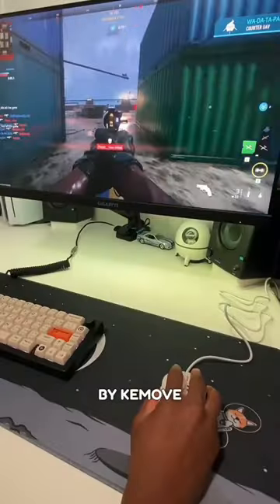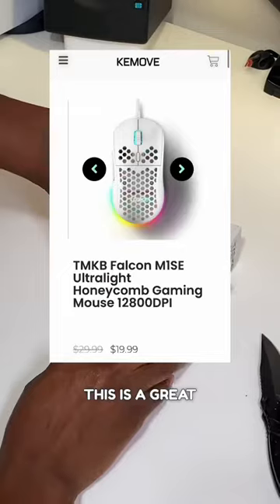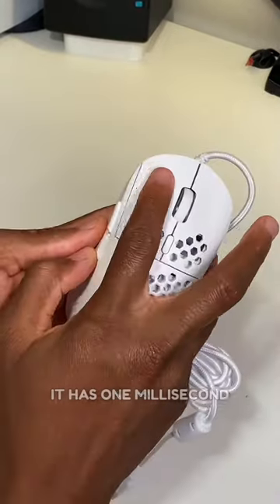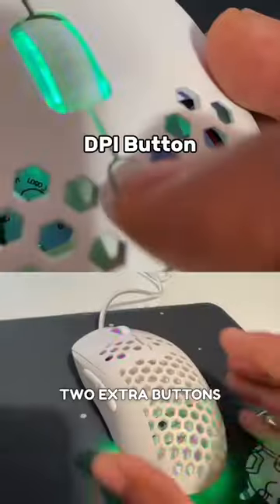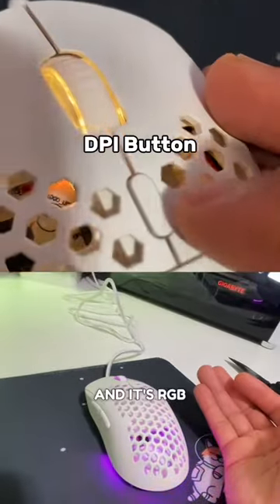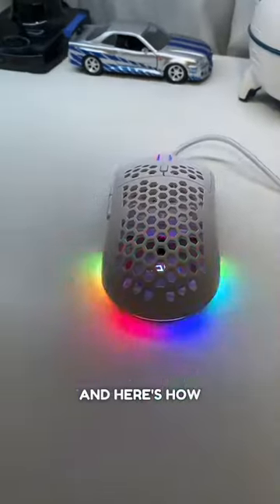Best Budget Gaming Mouse? You should consider this mouse Kemove TKMB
A budget gaming mouse that overachieves!

I have been using this gaming mouse by Kemove for over a week now and it’s truly amazing for the price. I am enjoying gaming with this mouse.

Thanks for sending this out @Kemove Official